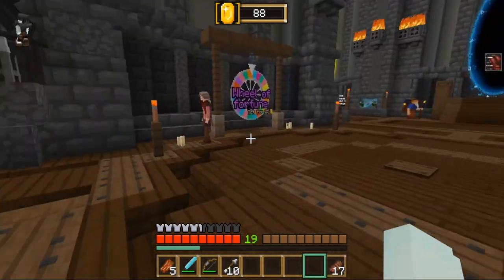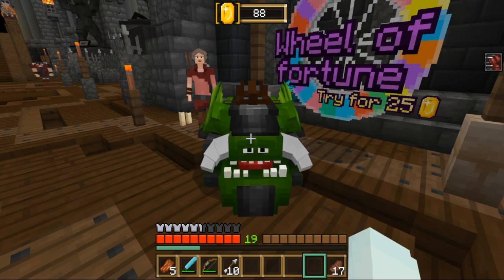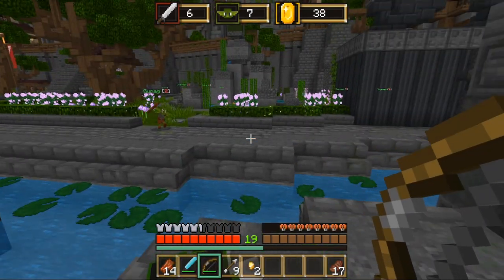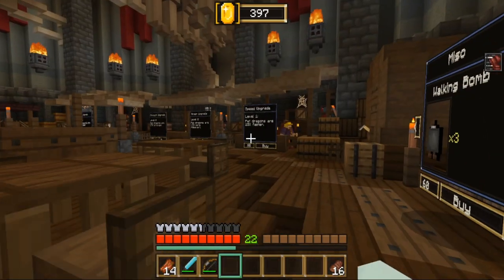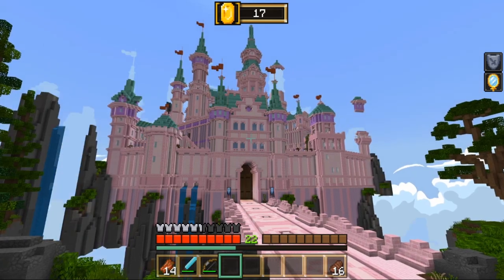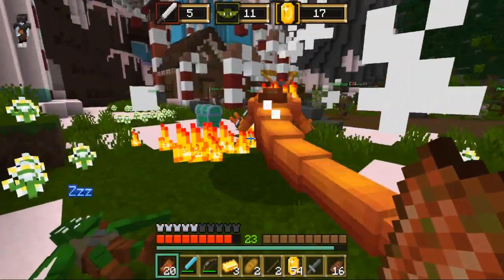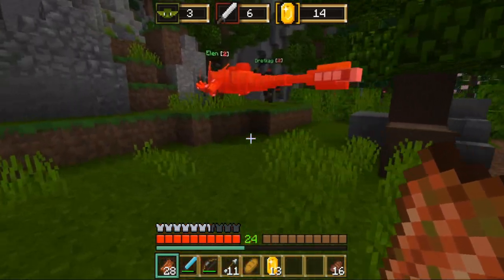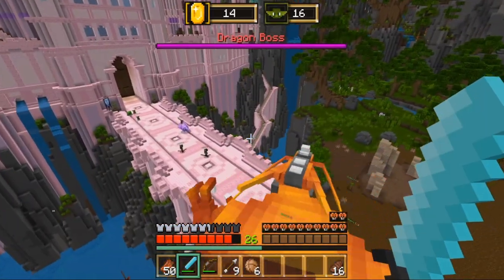Advanced Dragons Arena 02: Fighting the Unicorn Dragon boss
The battles continue! We take on two different arenas to defeat the DRAGON bosses that await us. Can we face the fearsome pink UNICORN DRAGON in her fantasy castle arena?

Minecraft dragons, Advanced dragons 2, how to train your dragon, taming dragons, 1.18, let's play, god level, battle arena, Minecraft but with dragons